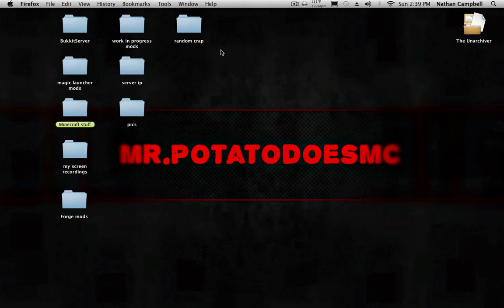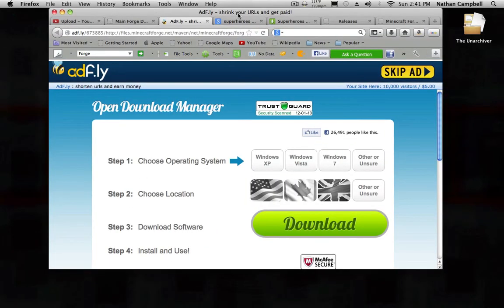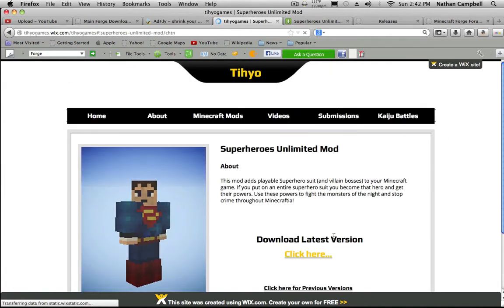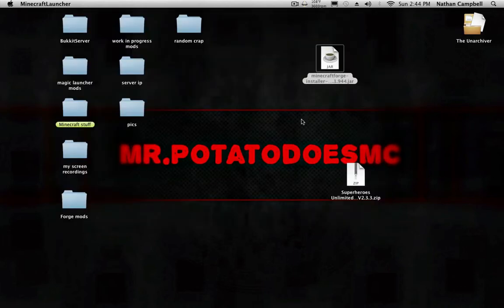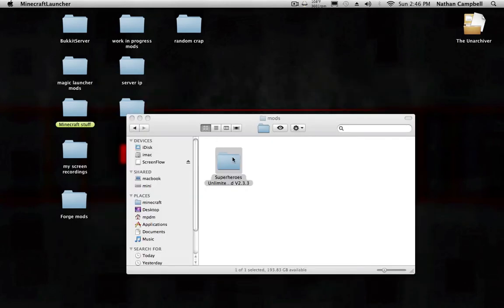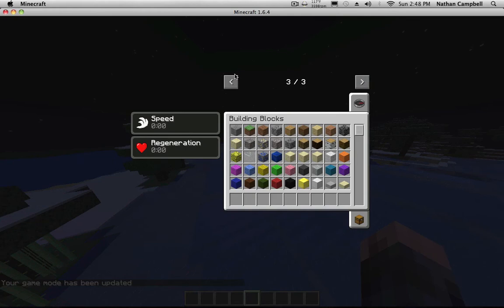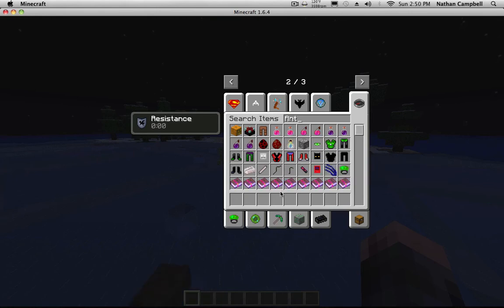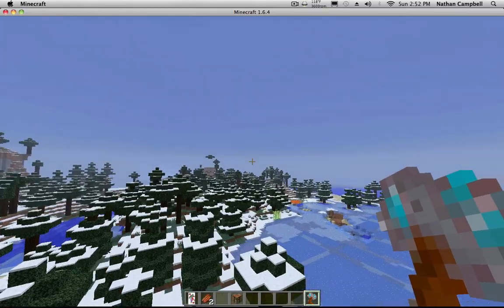How to install SuperHeroes Unlimited Mod 1.6.4 Mac 100% Working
Hey guys what's up? MrPotatoDoesMC here and welcome back to another ModMondays and in this episode i will be showing you how to install Super Heroes Unlimited Mod for Minecraft 1.6.4 Mac and check out this awesome server IP 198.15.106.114:25571 this is a great server its not my server but i just think its cool so check it out!